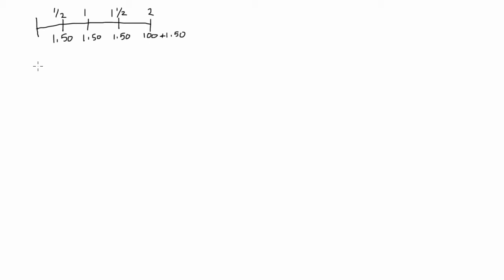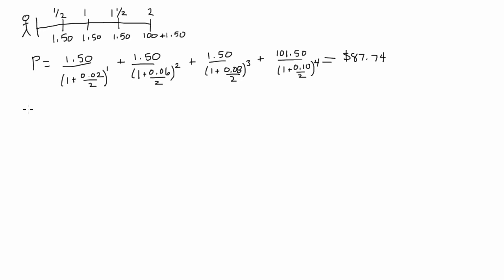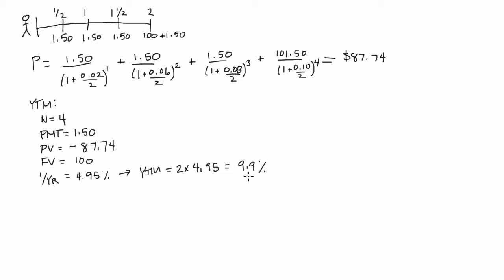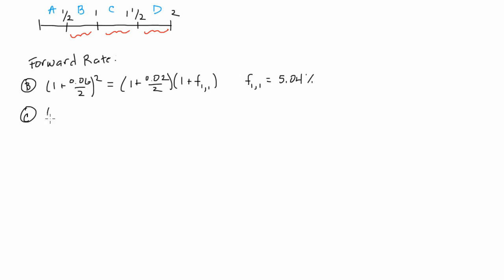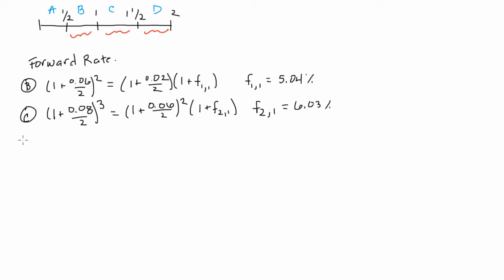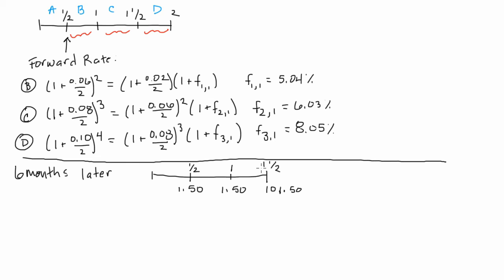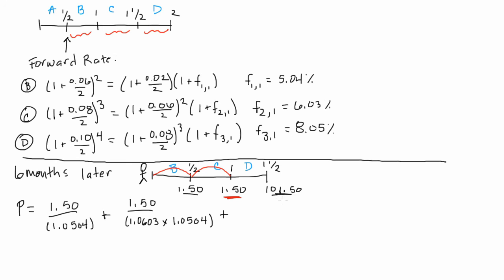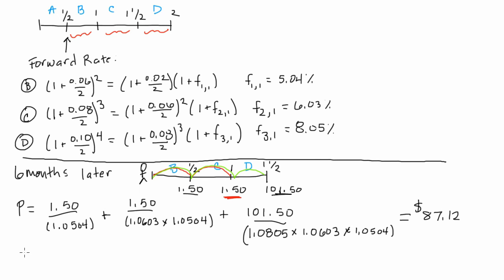Bond Prices - Forward Rates - Holding Period Returns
This video is a supplement to an investments course I teach. In this video I walk through the following problem:

Example: Suppose you have a risk-free bond that has a face value of $100, a two year maturity, pays a 3 percent coupon with semiannual coupons. The term structure of interest rates (via STRIPS) are provided in the table below. What is the price of the bond today? What is its YTM? What is the price of the bond in six months? What was your holding period return?

Years  |    APR
0.5      |       2%
1.0      |       6%
1.5      |       8%
2.0      |     10%

A pdf of the solution to a similar problem is available

General Recommendations for Finance Reading
Fundamentals of Investments
The Intelligent Investor
A Random Walk Down Wall Street